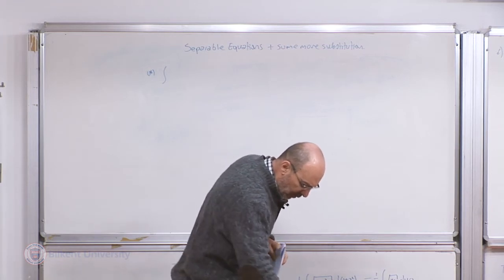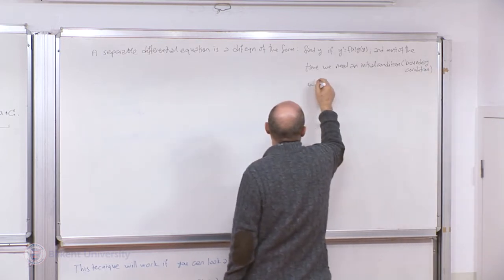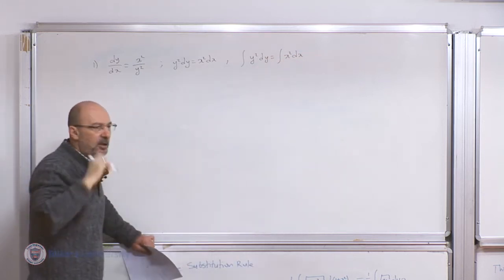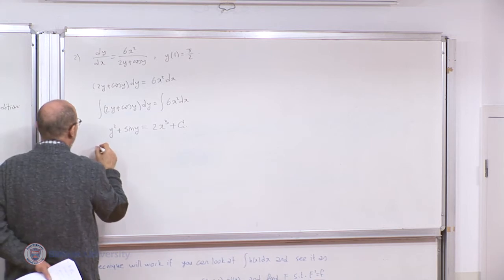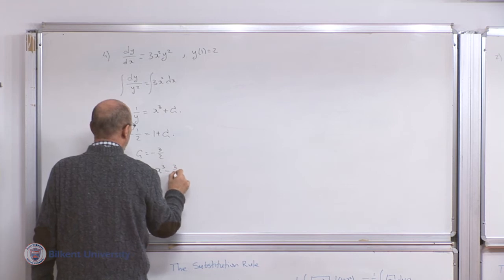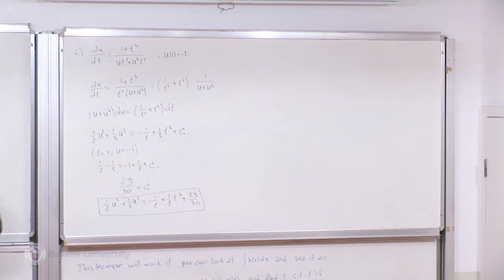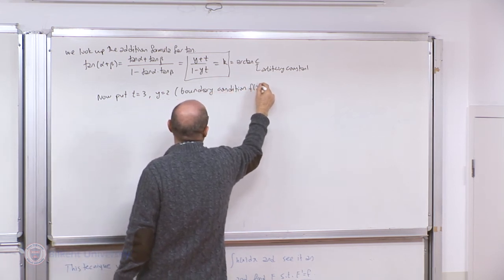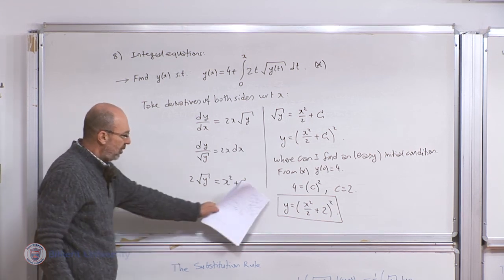Calculus I - Lecture 38 (MATH 101)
Lecture 38: Separable Equations